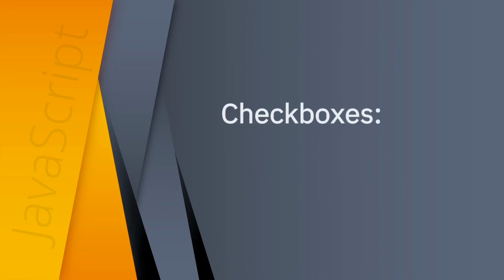Javascript Lesson 7.6 Checkboxes | Programming for Beginners